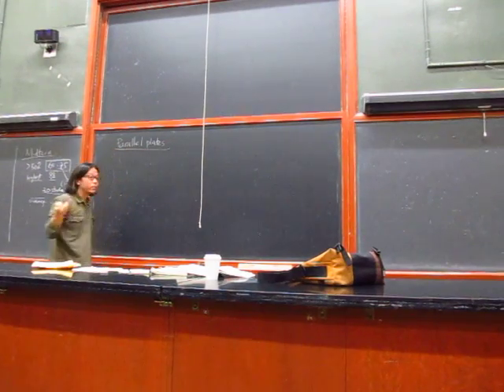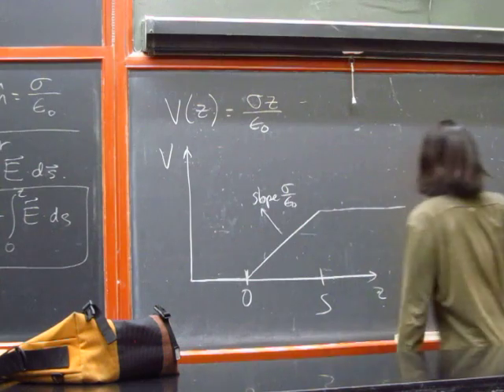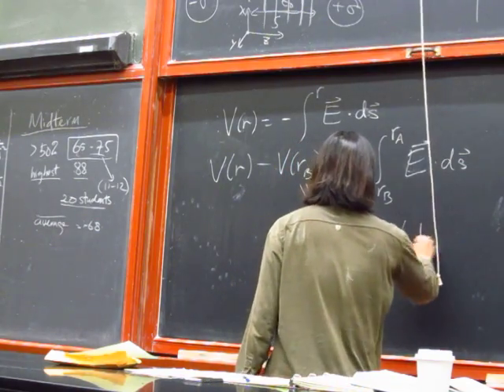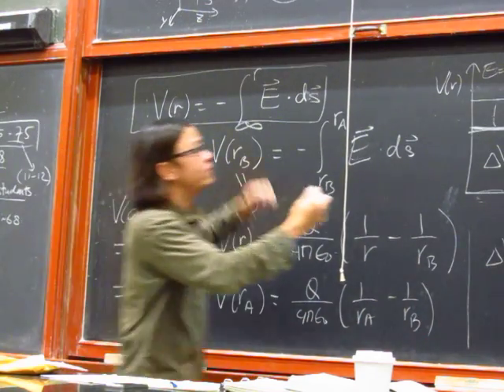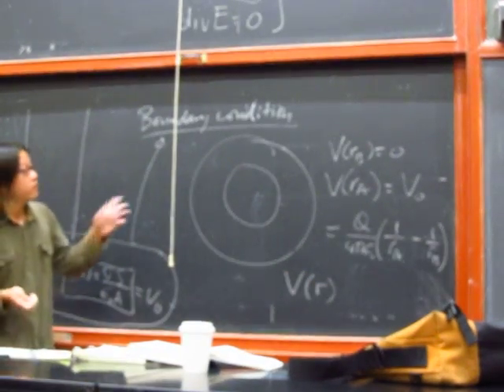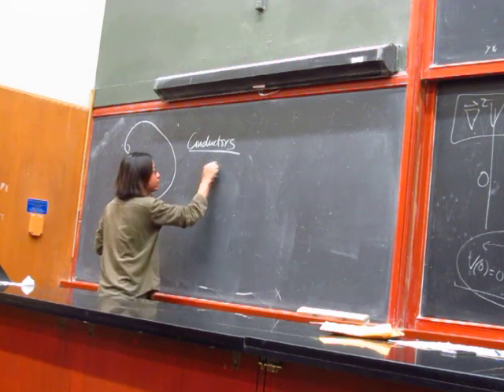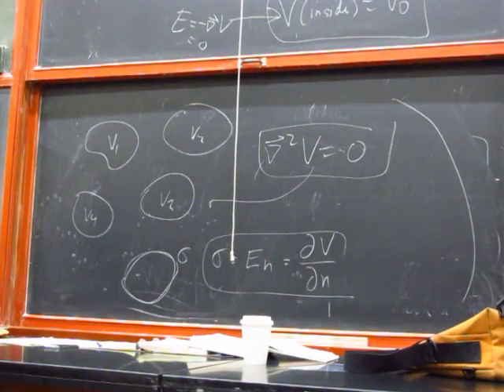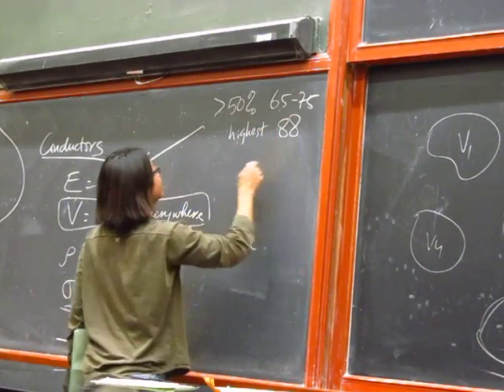H7B Lecture 10/10 Potential of Plates & Shells, Potential of Conductor with Cavity